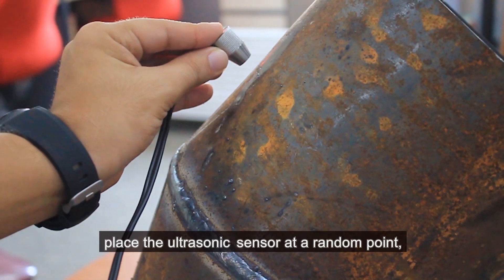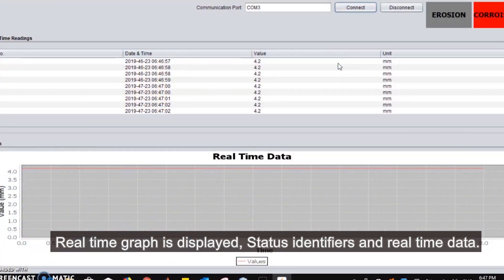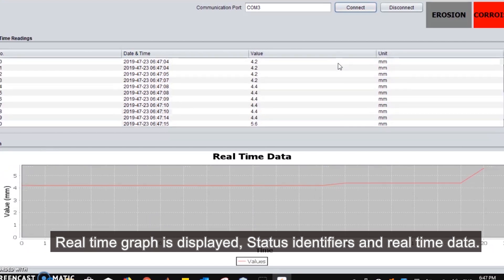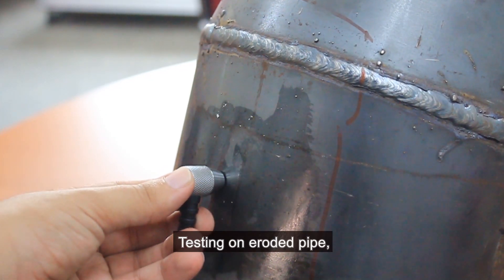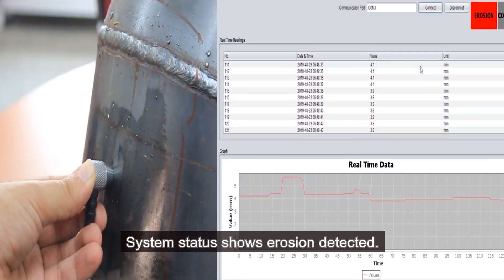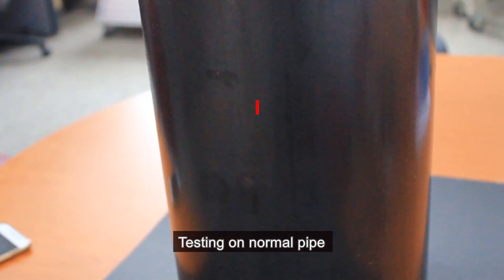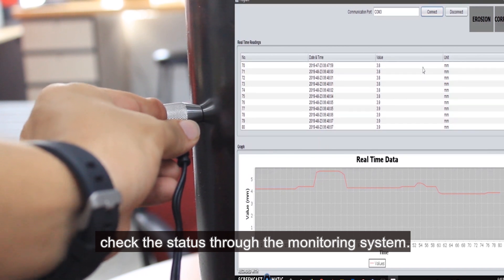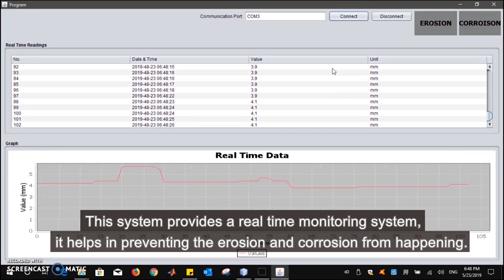Oil and gas pipeline erosion and corrosion monitoring system using ultrasonic sensor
REAL TIME READING
STATUS IDENTIFIERS
REAL TIME GRAPH
DATA DISPLAYING